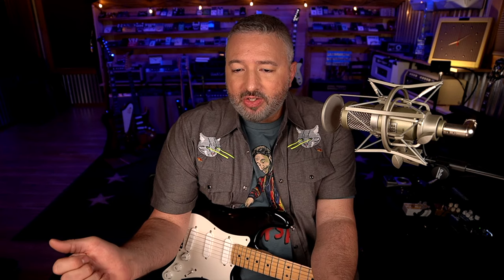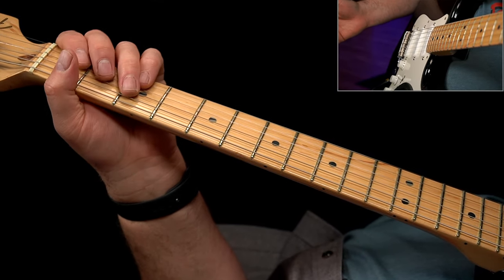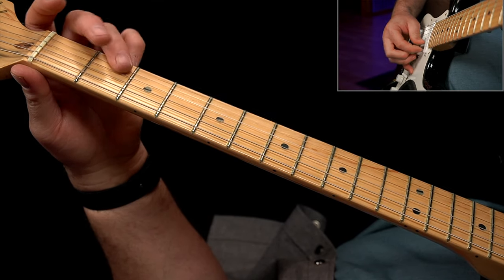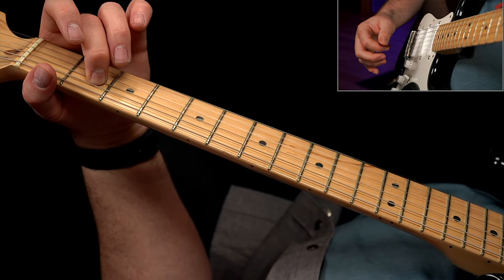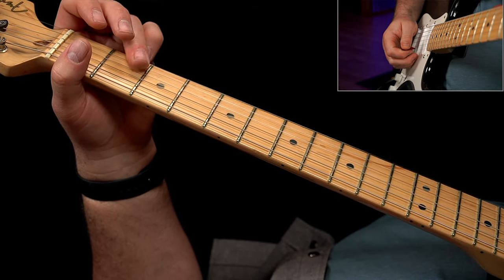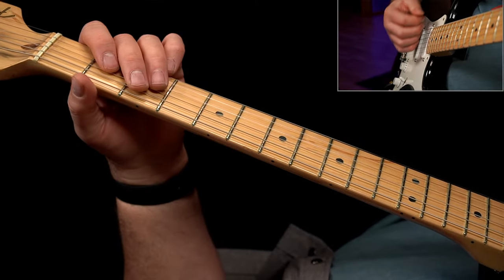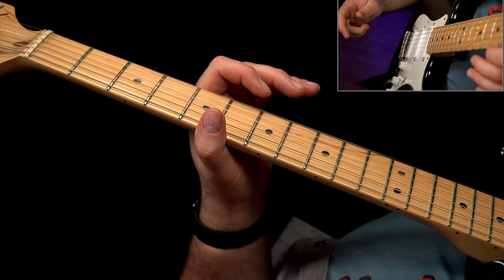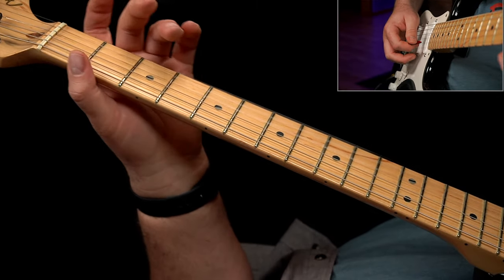Lonnie Mack “Wham!” Rhythm Lesson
There's a chord change right in the opening bars of "Wham!" by Lonnie Mack that I (somehow) didn't catch until this week. In this lesson I'll teach you the main rhythm for the song and show you a couple different ways to play the ending, including some differences between SRV's cover and Lonnie's original.

* Sony a6100 (all 3 cameras)
* Samyang 14mm Lens
* Neewer NL288 LED Video Light
* Blackmagic Design ATEM Mini Pro Iso

Sound
* Presonus Studio Live III 16R
* Heil PR-40 Mic
* Kemper Profiler
* Presonus Monitor Station V2
* KRK Rokit 8 G4 Monitors
* KRK Rokit S10.4 Subwoofer